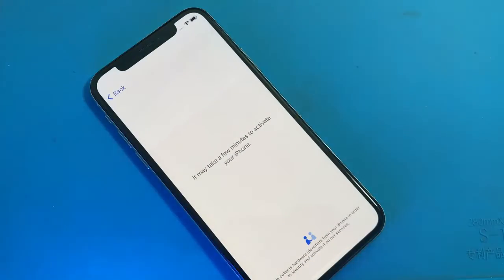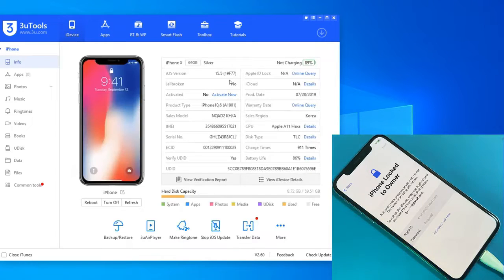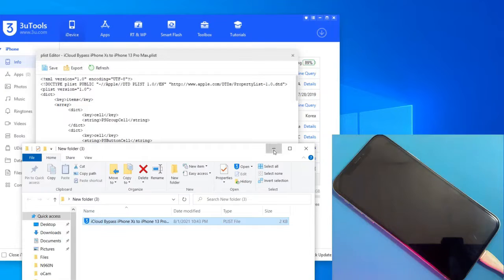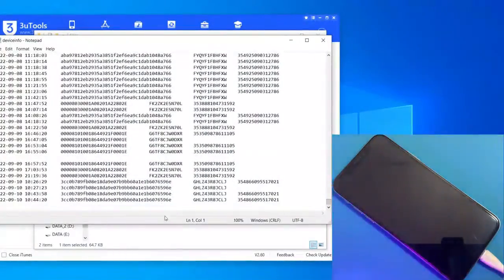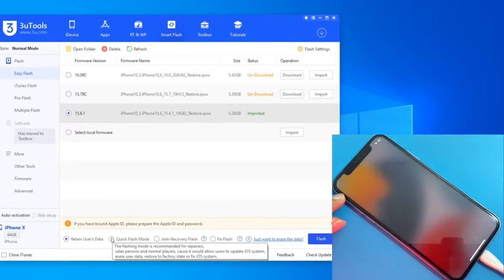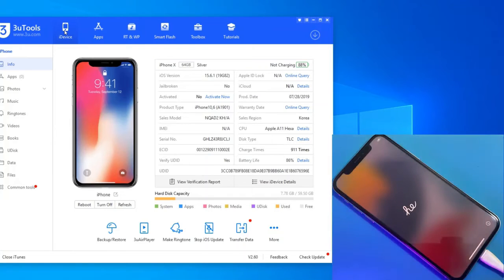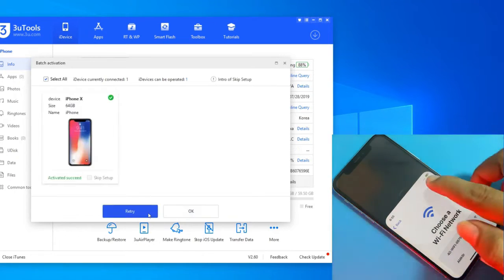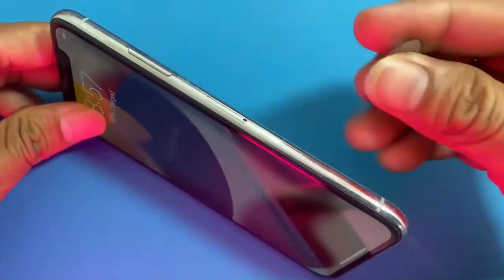How to Remove The Activation Lock🔓 Unlock iPhone 4,5,6,7,8,X,11,12,13 Pro Max,14 [without Apple ID]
Forgot your Apple ID activation lock password? Follow the steps in this video to bypass the lock.

-all material used in the video is property of * [official website].

This video shows how to permanently remove iCloud activation lock on Apple iPhone 12 with iOS 15.4, but it applies to all Apple iOS versions.